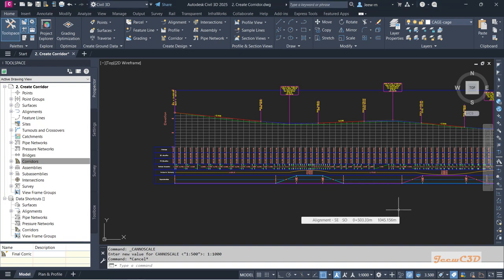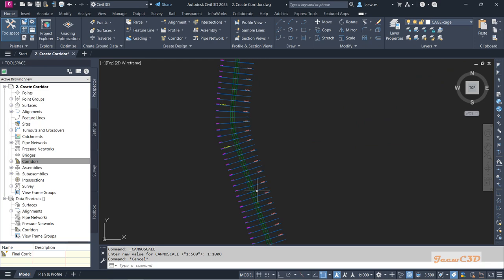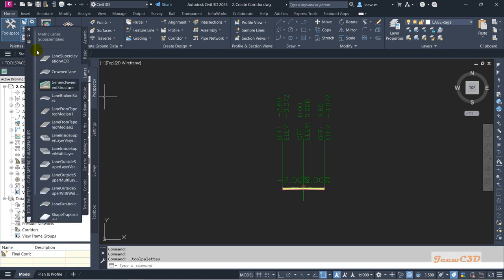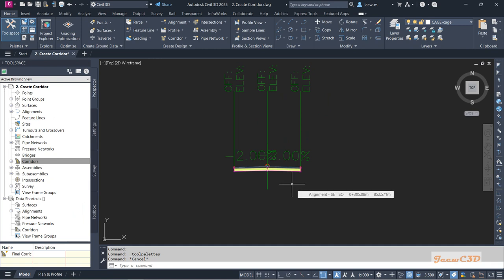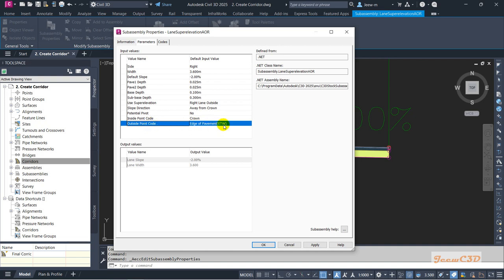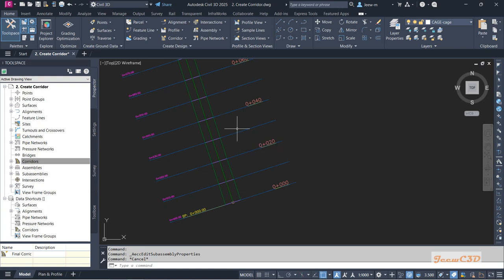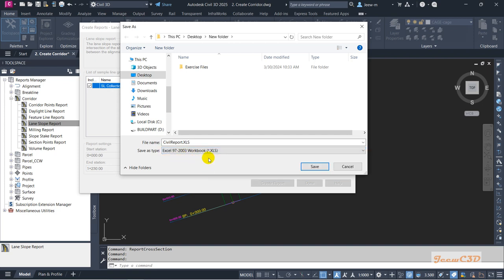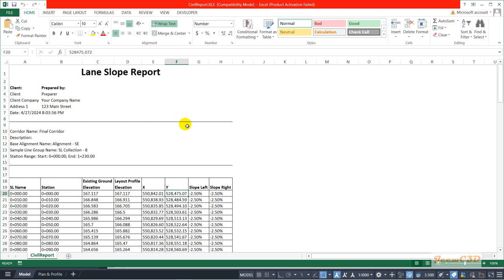Generate Corridor Lane Slope Report with Civil 3D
Learn how to efficiently create Lane Slope Reports in Civil 3D with our step-by-step tutorial. This video guide will walk you through the process of generating detailed reports that display station values, X,Y coordinates, elevation values of existing and finished ground profiles, as well as left and right lane slopes. You'll understand how to select sample line groups, specify start and end stations, and save the report to your desired location and file type. By following along, you'll gain valuable insights into analyzing corridor data effectively. Don't miss out on mastering this essential skill in Civil 3D